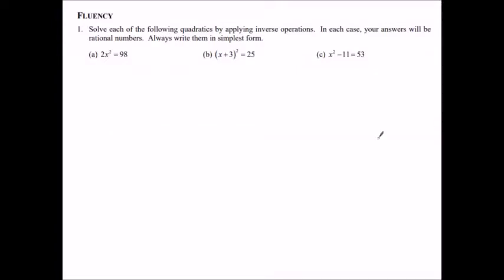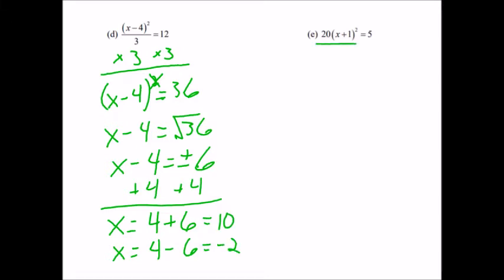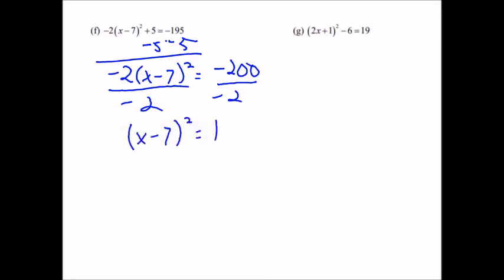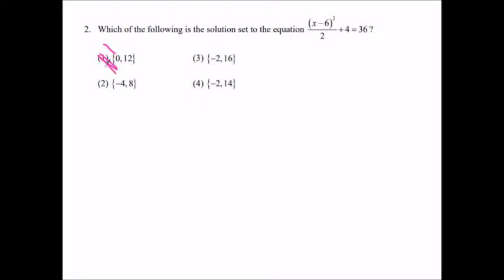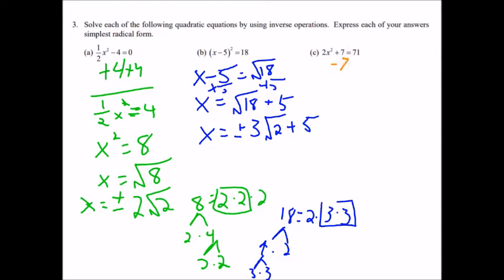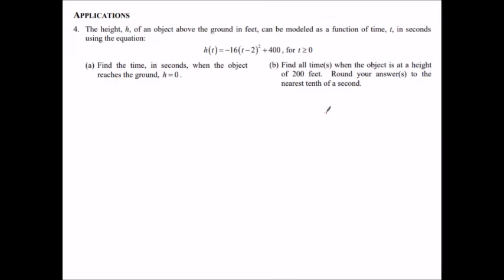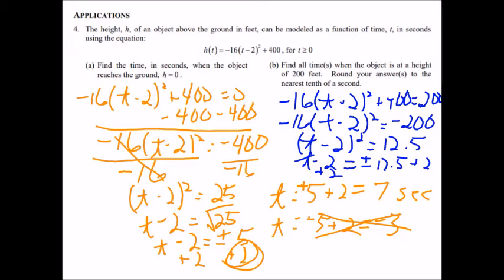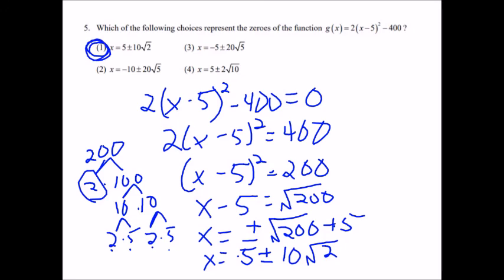Algebra I - Unit #9, Lesson #4 - Solving Quadratics using Inverse Operations